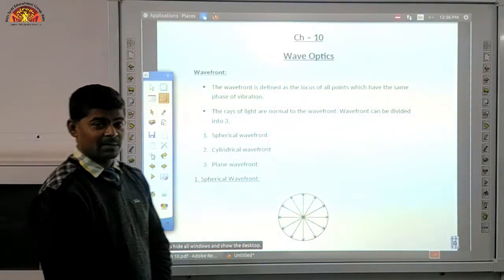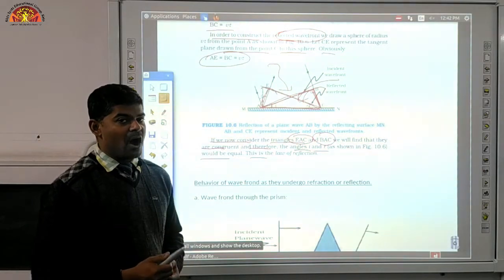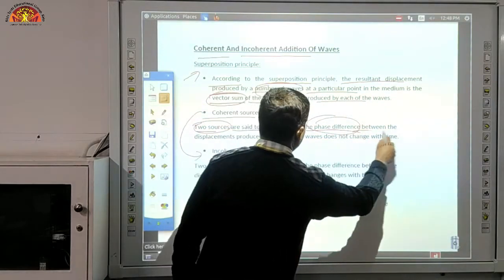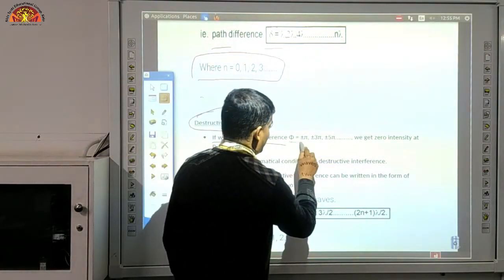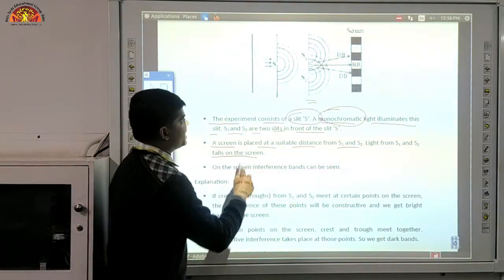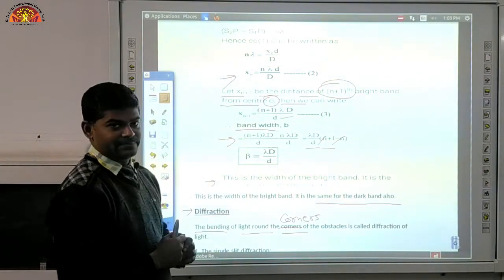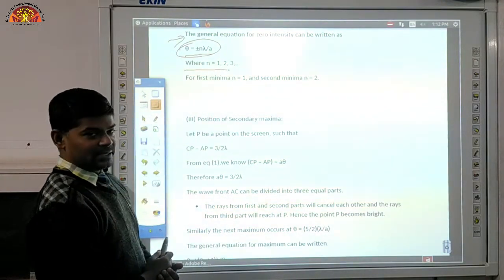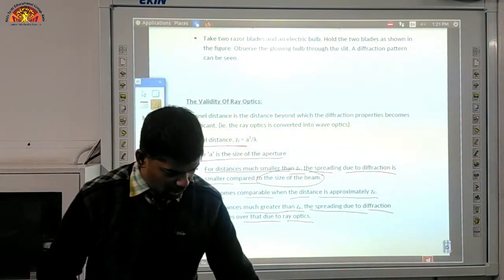12 physics ch 10 revision